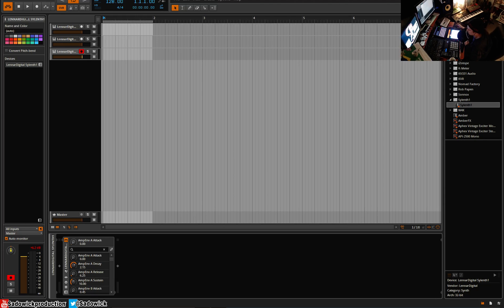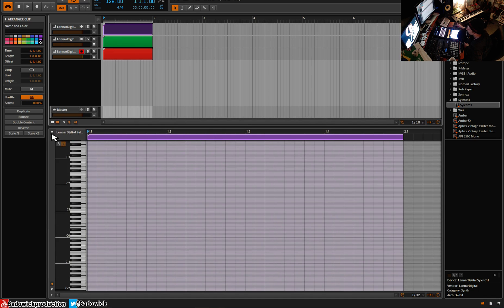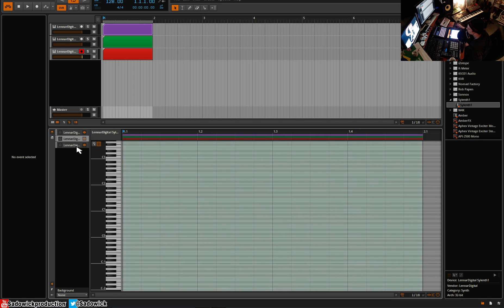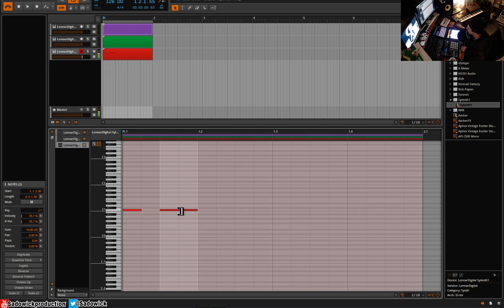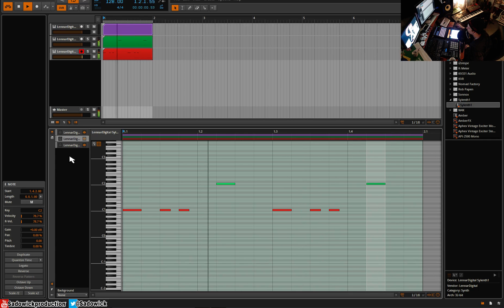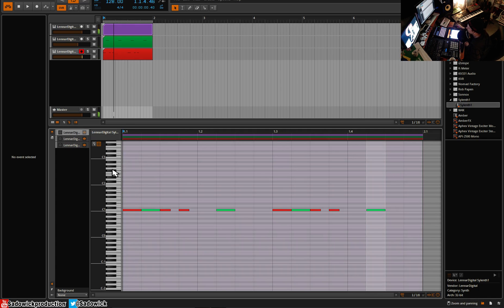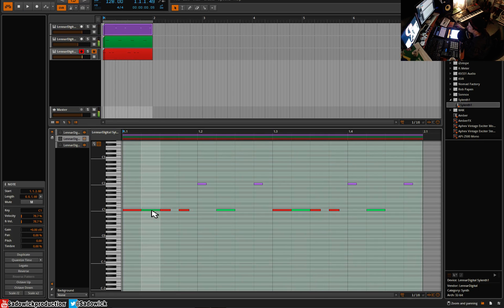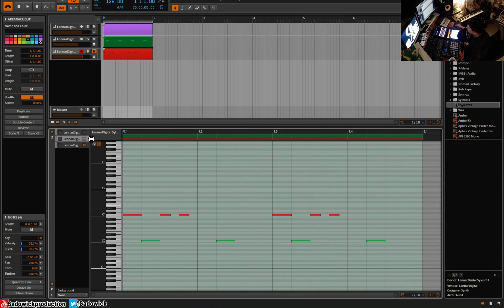Bitwig - Layered Editing MIDI